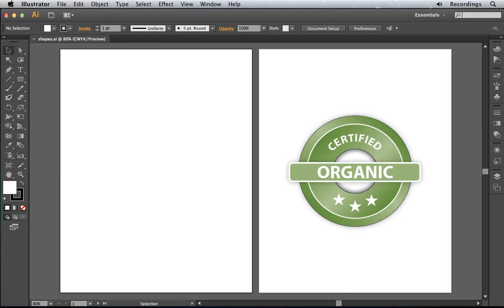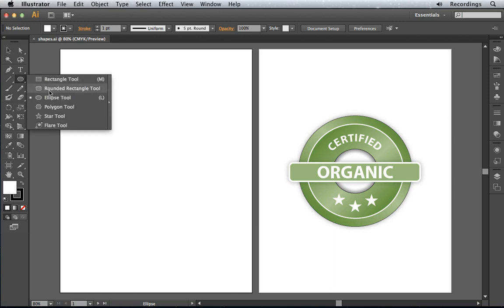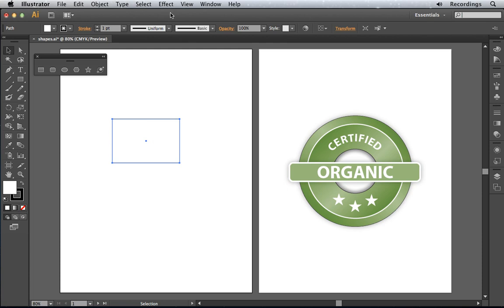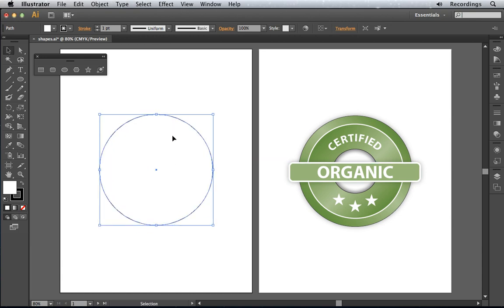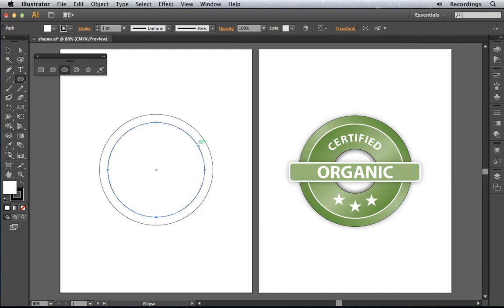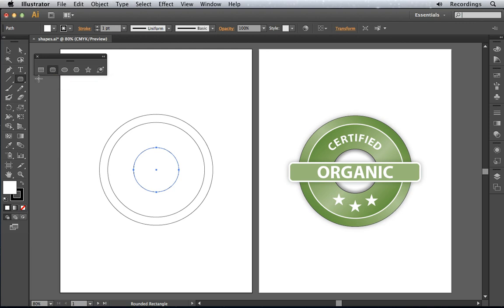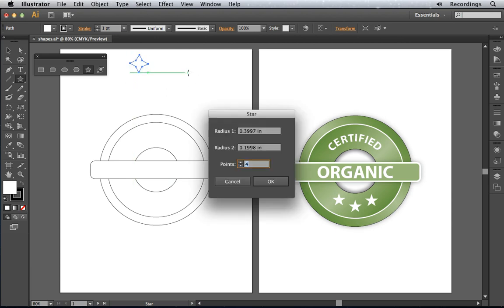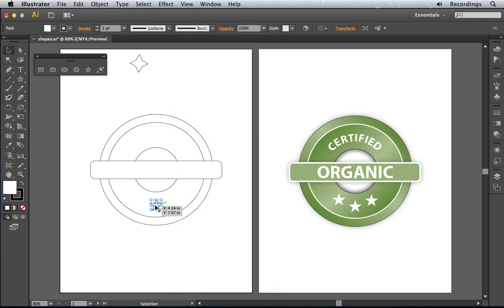ILLUSTRATOR CS 6 ตอนที่ 2